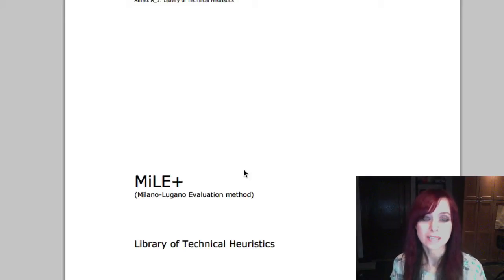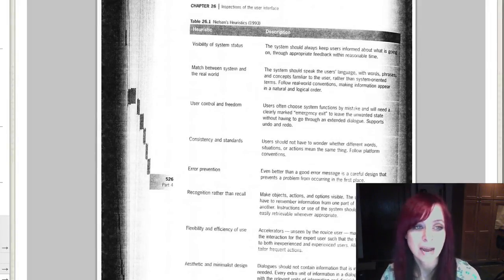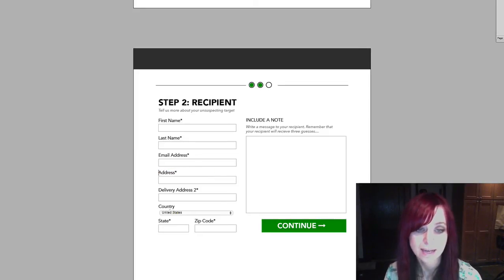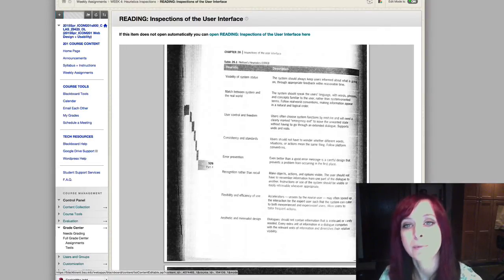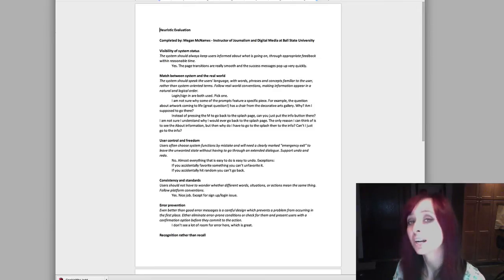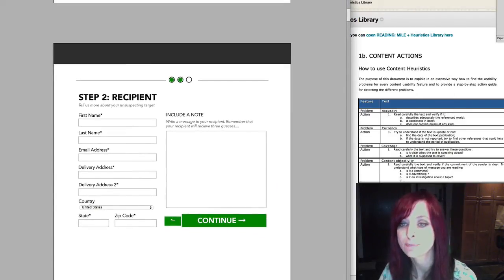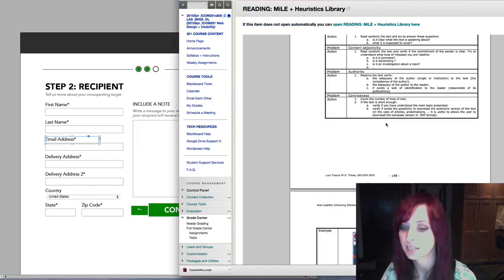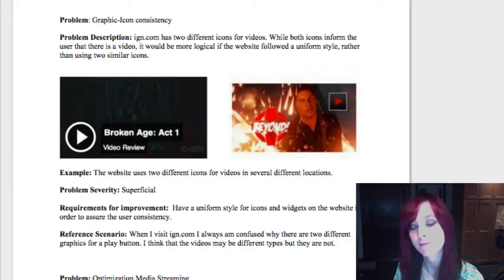iCOM 201: Heuristics examples